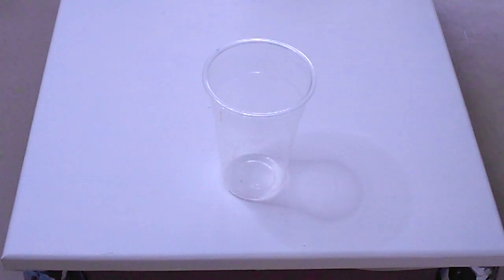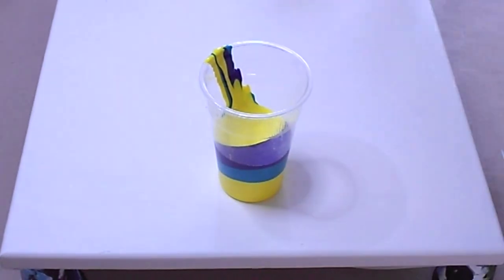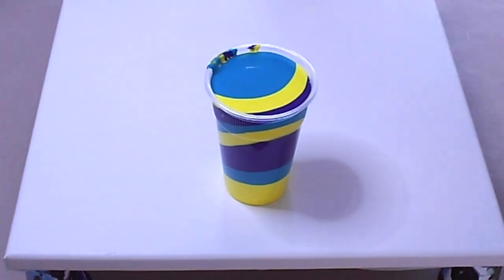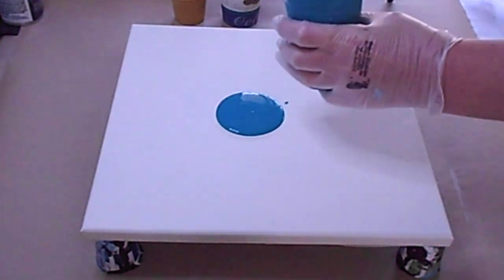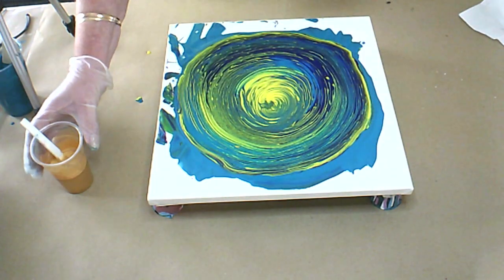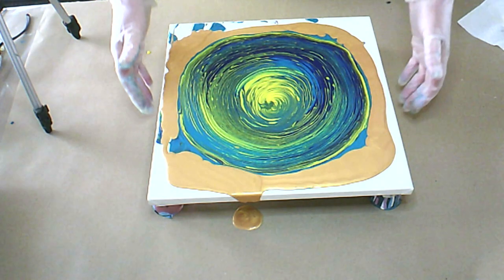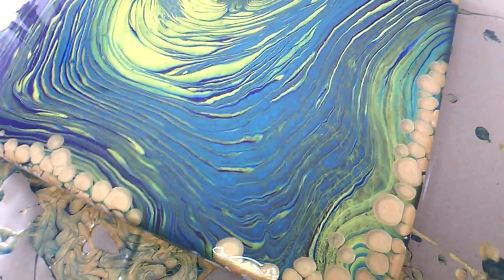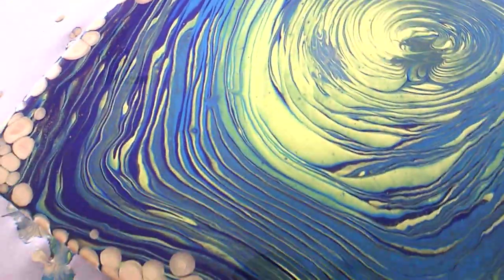Pearl Cells 24k Gold with BEAUTIFUL Color Combo Ring Pour Acrylic Fluid Art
Pearl Cells 24k Gold with BEAUTIFUL Color Combo Ring Pour Acrylic Fluid Art - These Colors are so well matched.

Ways to Support a Living Artist by buying an Apron and or Some Art or Leaving a small Donation

withBade Art
Belinda